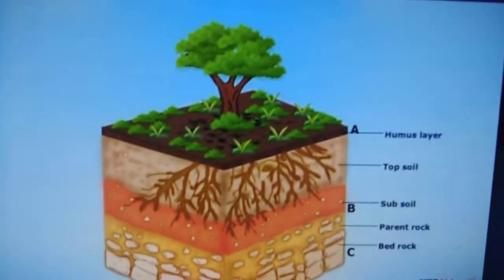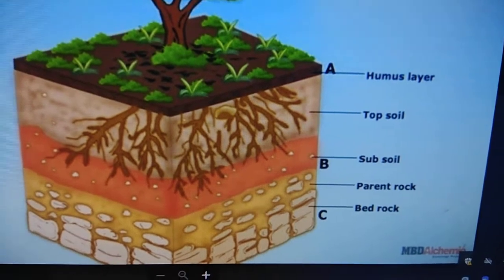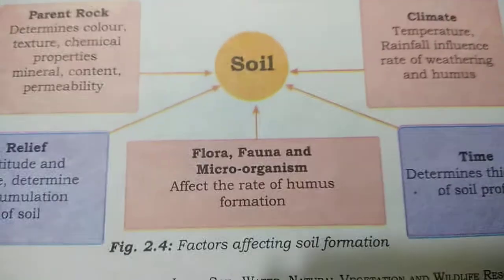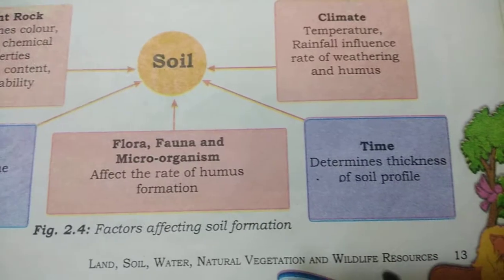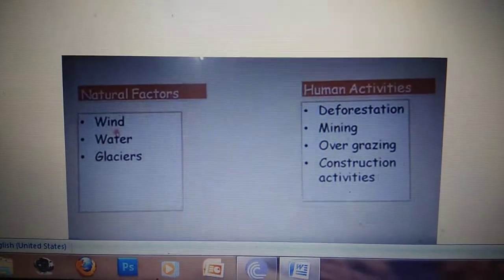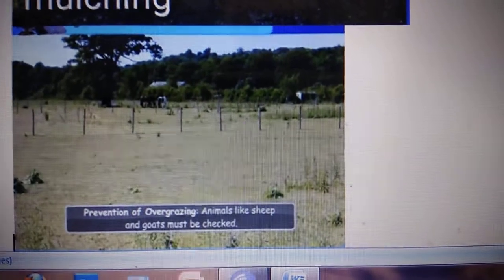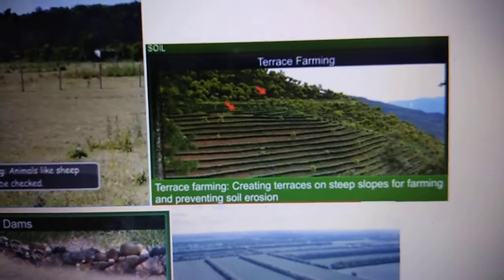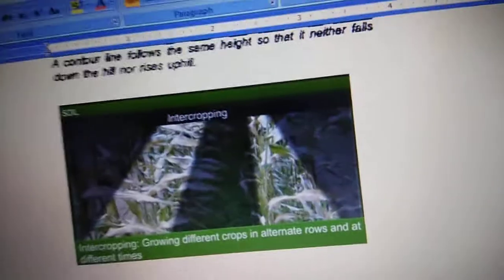Land soil water 3